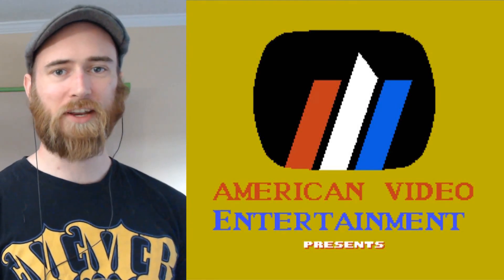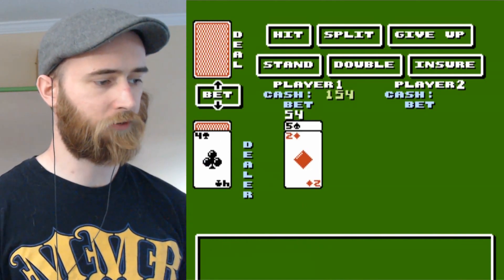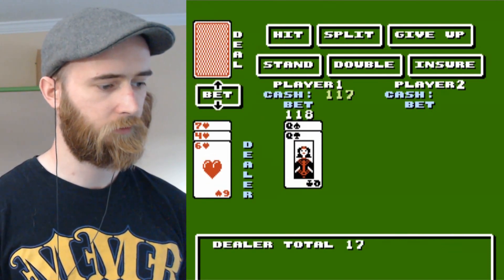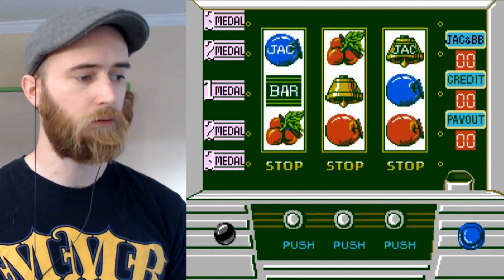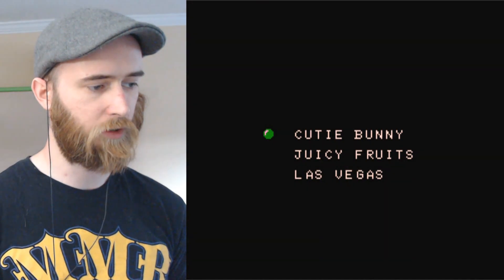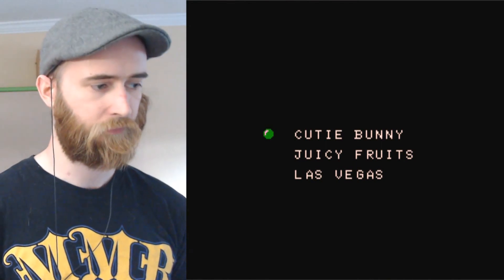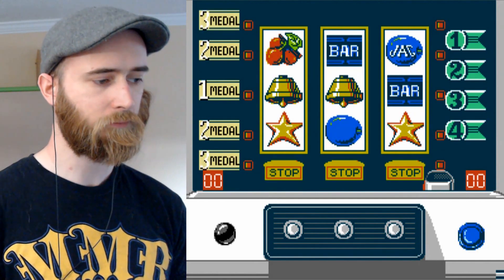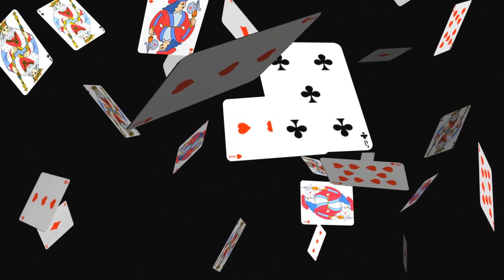Video Game Gambler - Blackjack, Hot Slots! (NES)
Today on the Video Game Gambler we double down! First with Blackjack for NES! Made by Odessey Inc in 1992, and then followed up by Hot Slots from Panesian Games in 1991!

My most recent video can be found here!